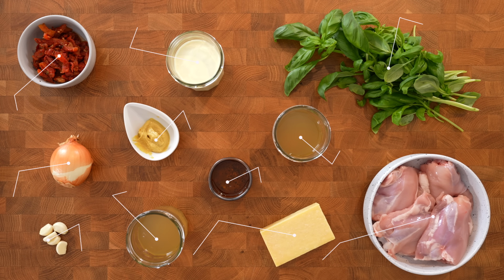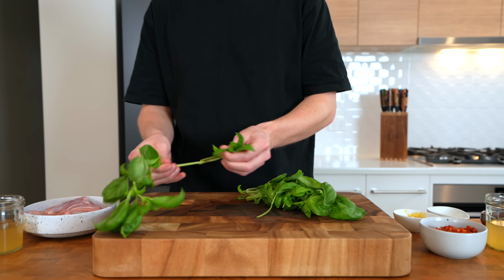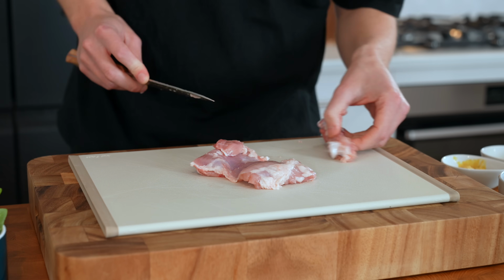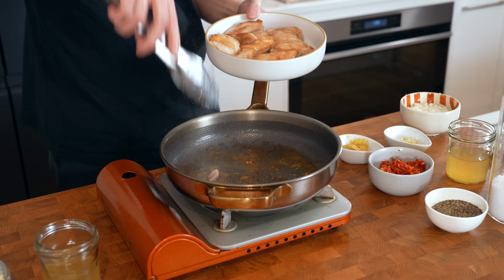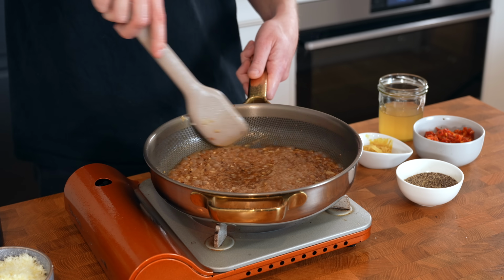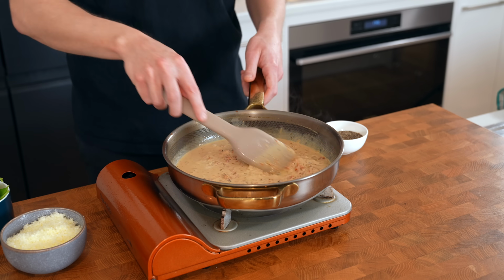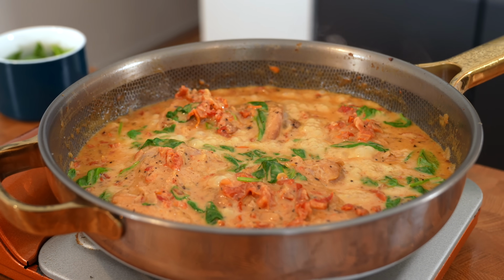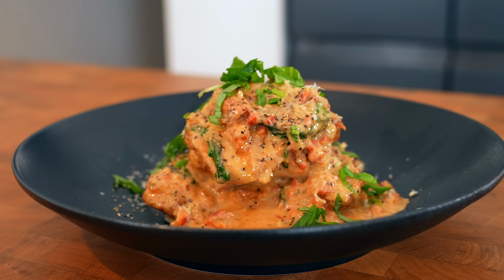Easy One Pot Creamy Sun-Dried Tomato Chicken | Weeknight Dinner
This One Pot Creamy Sun-Dried Tomato Chicken is the kind of dinner that looks restaurant-quality but comes together with simple steps you can nail at home. Juicy chicken thighs simmer in a rich cream sauce with sun-dried tomatoes, garlic, and parmesan, and I’ll walk you through the why behind each step so you know exactly how to make it taste this good every single time.

🧰 Kitchen Tools & Equipment

🧾 Recipe & Nutrition:

1 Tbsp (20ml) - Sun-Dried Tomato Oil (The oil that the tomatoes are soaked in)
500g (1.1lb) - Chicken Thigh, Boneless & Skinless
1 - Brown Onion, Diced
4 - Garlic Cloves, Minced or Grated
1/2 Cup (125ml) - Dry White Wine (Non Alcoholic - Stock)
1/2 Cup (125ml) - Chicken or Vegetable Stock
1/3 Cup (80g) - Sun Dried Tomatoes
1 Tbsp (20g) - Dijon Mustard
1/4 Cup (25g) - Parmesan Cheese, Freshly Grated
150ml (2/3 Cup) - Thickened Cream (35% Fat Whipping Cream)
1 Cup (15g) - Fresh Basil Leaves, Torn